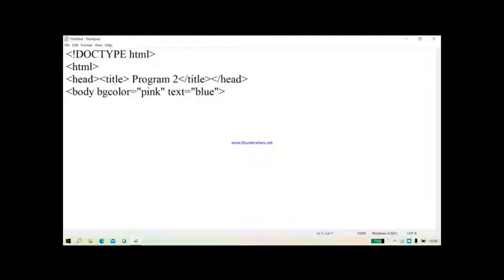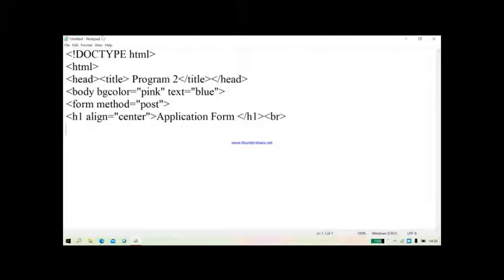STD XI SOP2 HTML5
STD XI IT Commerce Practical on HTML 5